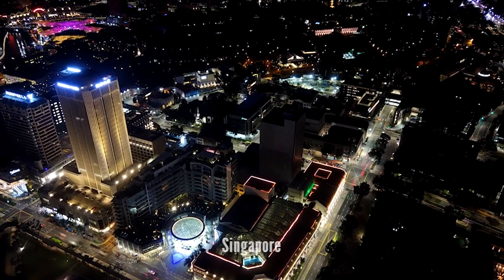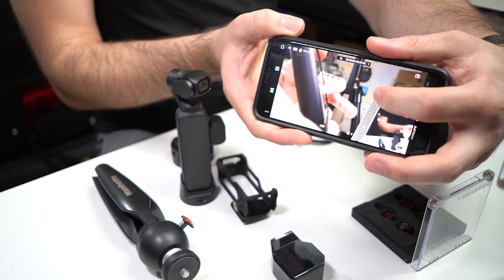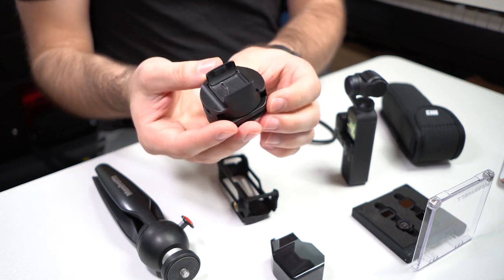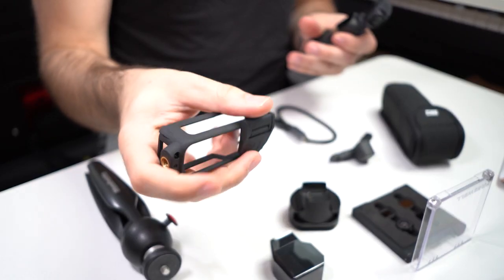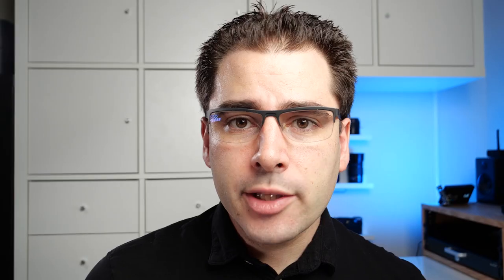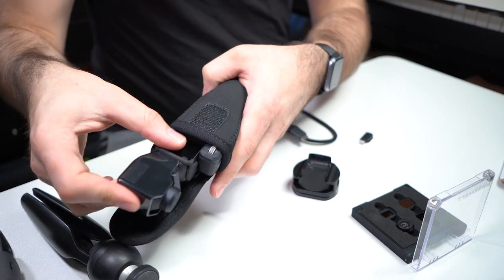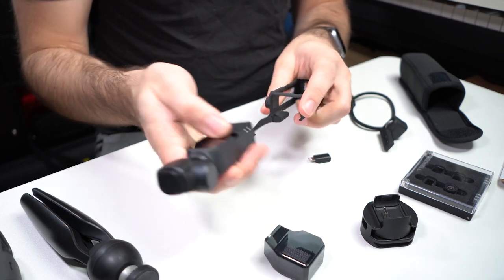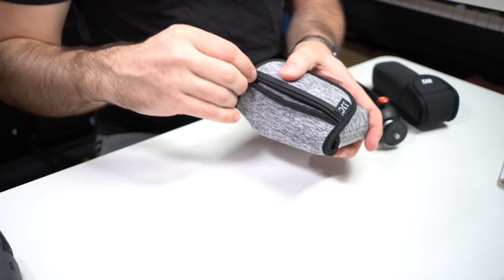The Perfect OSMO POCKET Kit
These accessories will help you get the most out of your DJI Osmo Pocket camera! Maybe you're looking for the perfect gift for someone who has an Osmo Pocket? This is it!

$10 off on DJI's store (expires Feb 9)

* DJI Osmo Pocket
* Neoprene case
* Wireless module
* Controller wheel
* Tripod base
* Gimbal cover
* PolarPro Tripod Cage
* Manfrotto PIXI Tripod
* Freewell Wide Angle Lens
* Freewell ND Filter 4-pack
* Short USB-C Cable
* Compact case